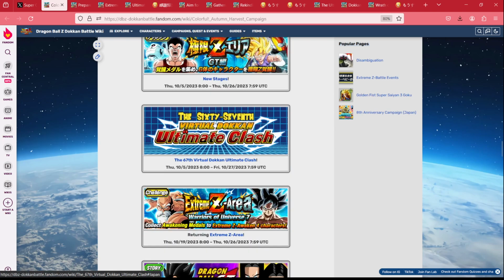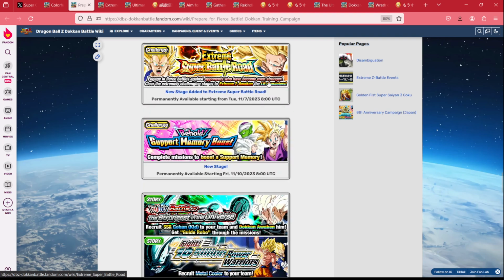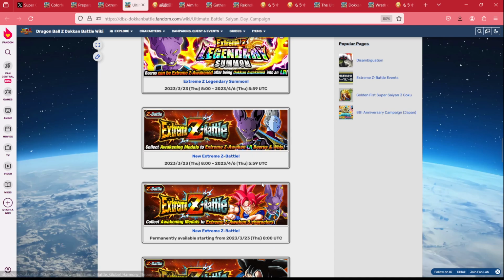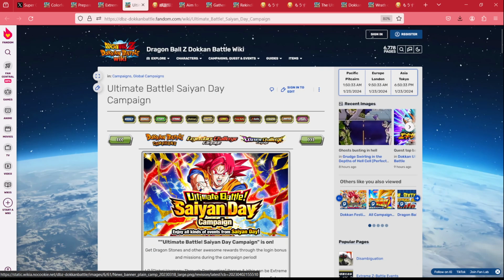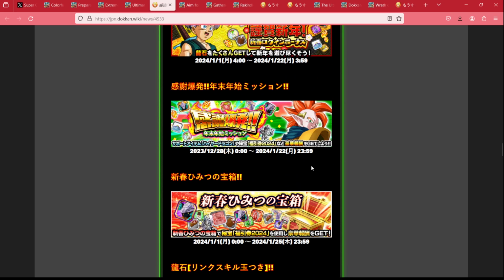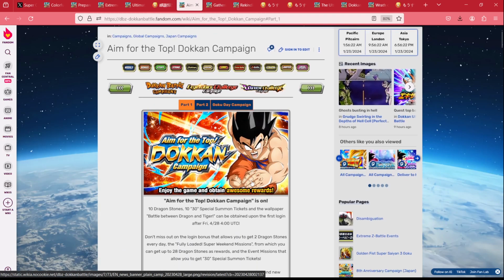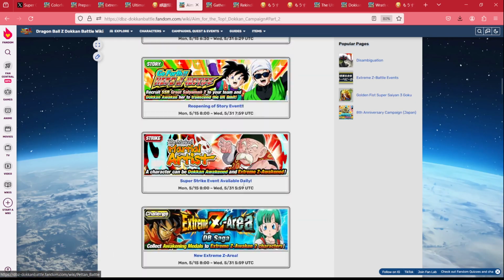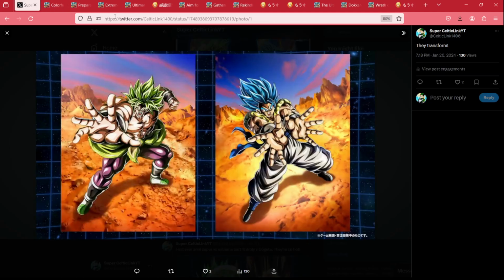BUDGET PLAYERS GUIDE! HOW MANY STONES CAN YOU SAVE FOR GLOBAL DOKKAN 9TH ANNIVERSARY [Dokkan Battle]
In this video we reivew all upcoming celebration for Global Dokkan leading into the 9th anniversary in July and determining and figuring out how many stones you can save!

HOW TO BEAT OMEGA SHENRON WITH LR SSJ GOKU VEGETA AND TRUNKS!

Credit to  @straymaikol StrayMaikol For the dokkan lofi beats.